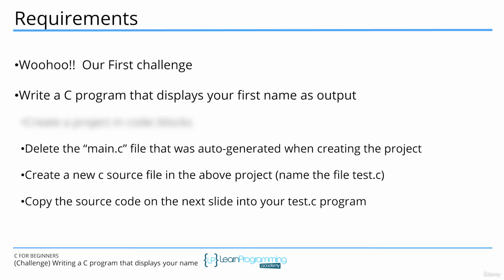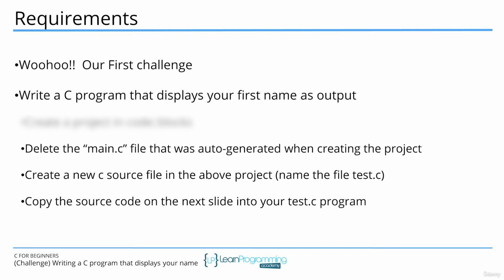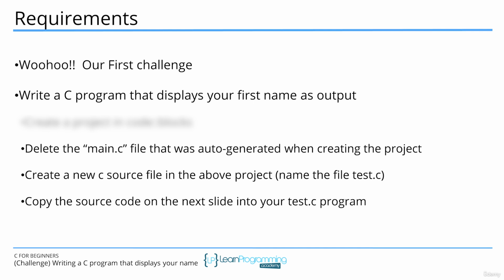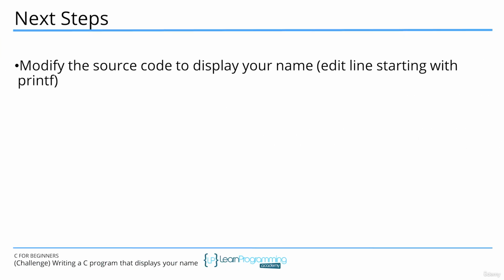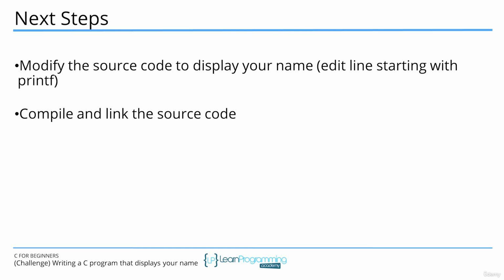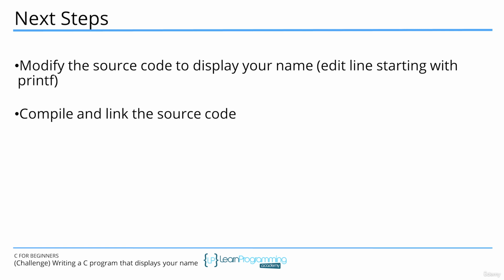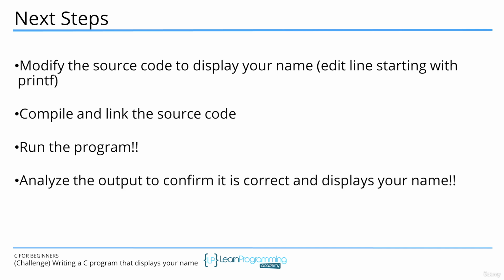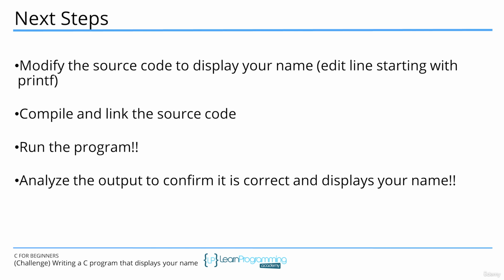Pic module 3 lec 30